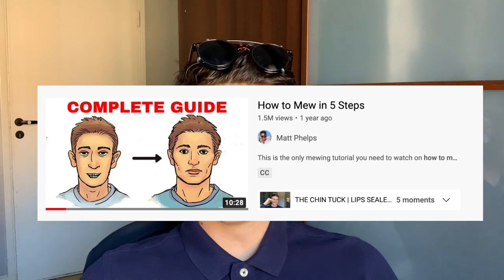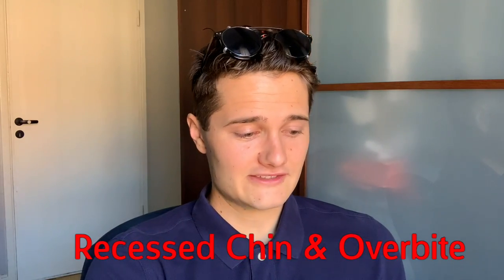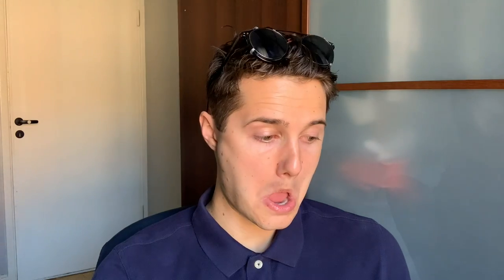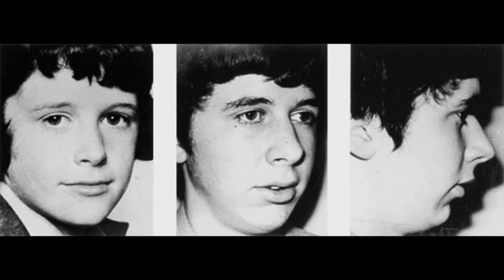The Complete Mewing Tutorial (Nose Breathing + Tongue Posture)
👅 MEWING